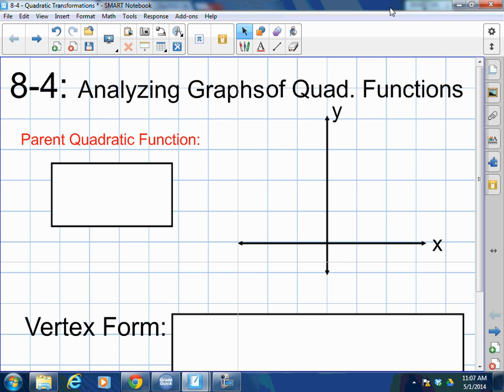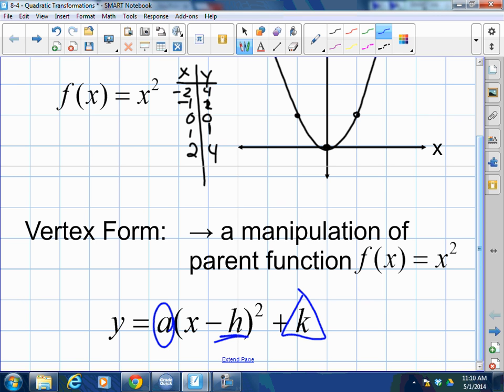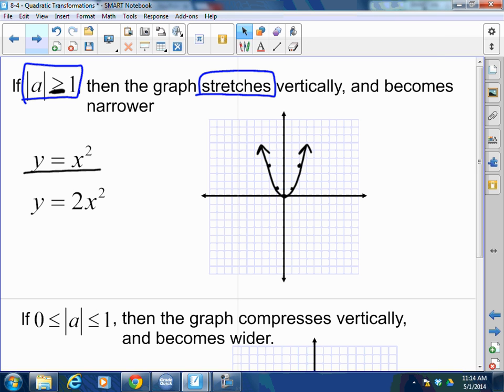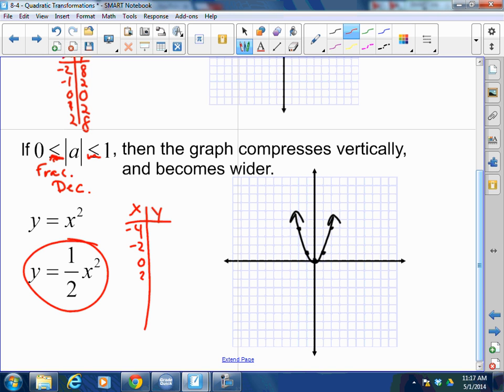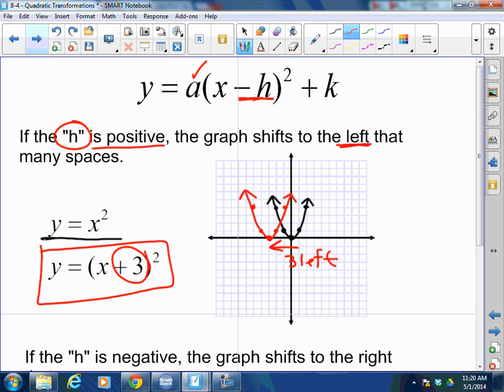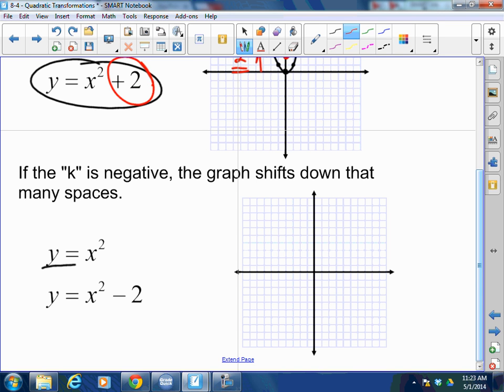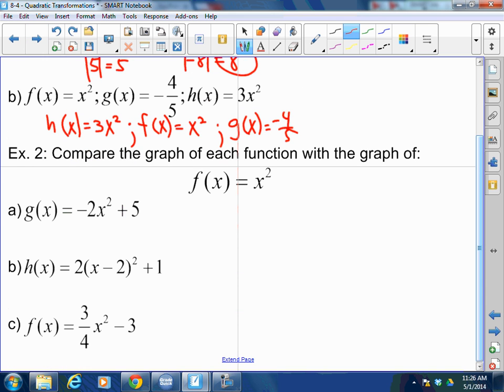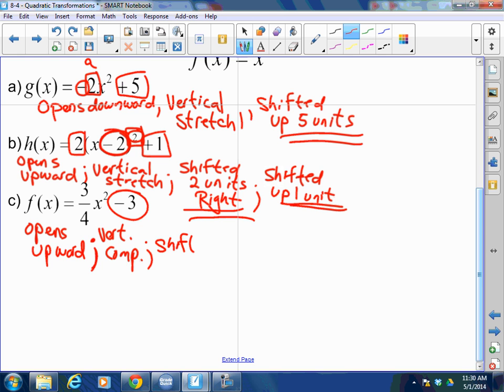Algebra I: 8-4: Quadratic Transformations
Algebra I: 8-4: Quadratic Transformations lesson video